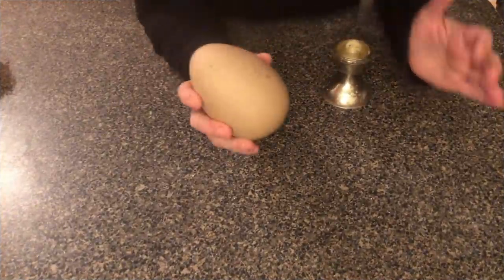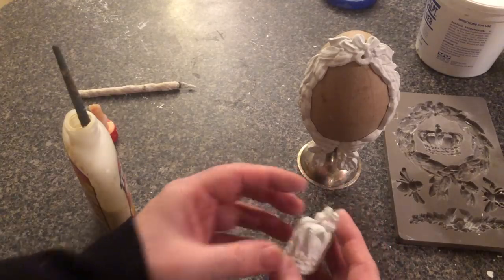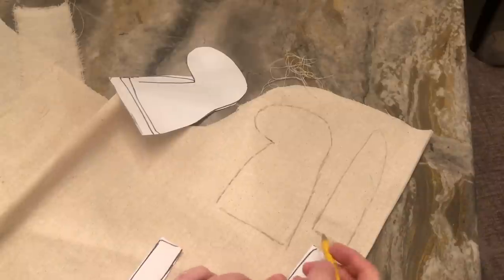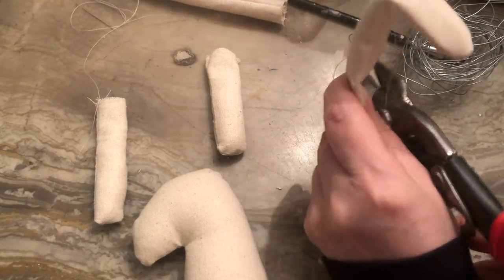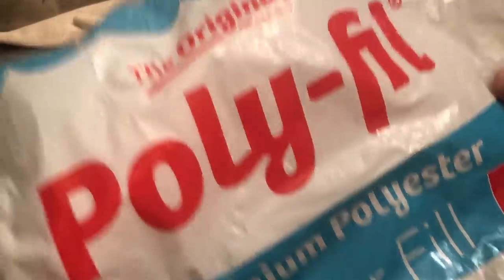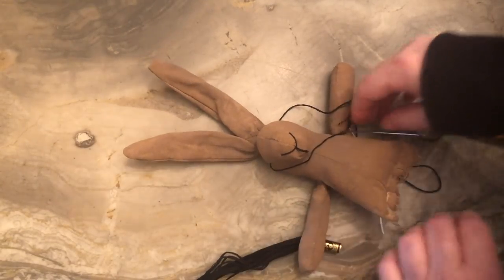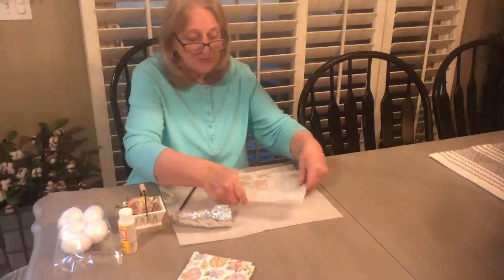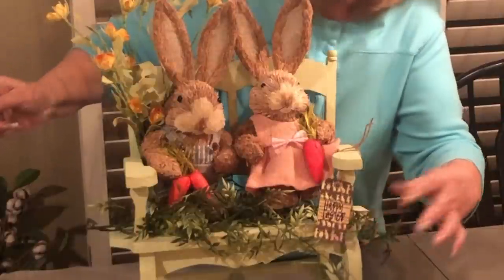DIY EASTER HOME DECOR IDEAS AND FLIPS (Part 3)-THRIFT STORE HOME DECOR EASTER MAKEOVER IDEAS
This is the last episode, in a THREE part series of DIY Easter Home Decor Makeovers and Holiday Decorating Ideas.  In this episode, we'll be making a ROYAL Bunny Egg from just a paper mache egg and an old candlestick that we got from the thrift store.  Next, we'll go on to make our own bunny & carrots from cloth and add them to a bag that we made from an old flour sack.  If that wasn't enough...my mom has more Easter decorating ideas for you that you're not going to want to miss!!!  So, join us for this episode of a Thrifted Easter (Part 3).  So, if you're ready...let's dive into this week's projects!
Check out our Etsy Shop for Transfer Decals, Hang Tags, and much more
Join our NEW Facebook Group called Flea Market Rescue's Project & Ideas Group

Also, for Annie Sloan paint...go to Nada and Co. She has a large assortment of IOD stamps and moulds, as well: Here's a link to her shop, just message her and she can ship those items to you
Want to up your craft game?  Are you interested in learning how to use the Scroll Saw Class?  Don't be scared!  Here's a link that will take you to the CLASS page on our website, where you can purchase it
Here are a few links for products that I used.  It helps me to keep making videos.
Singer Stylist Sewing Machine
Turn It All Tools
Magic Sculpt
Gorilla Epoxy Glue
Mod Podge
Fiskars Sure Cut Paper Craft Cutter

Paint Used in Video:
Americana Mississippi Mud
Americana Burnt Orange
Annie Sloan-French Linen
Annie Sloan-Coco
DIY Crinoline paint
Wax Used in Video:
Annie Sloan Dark Wax